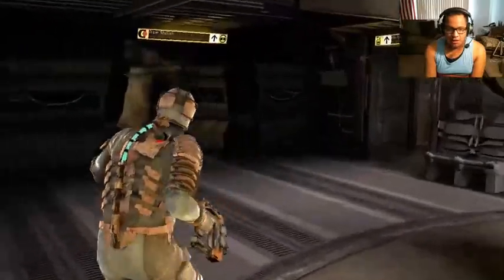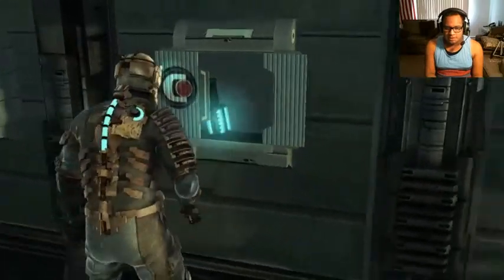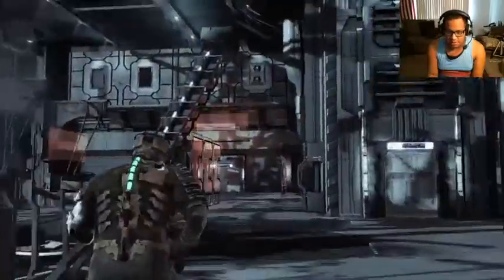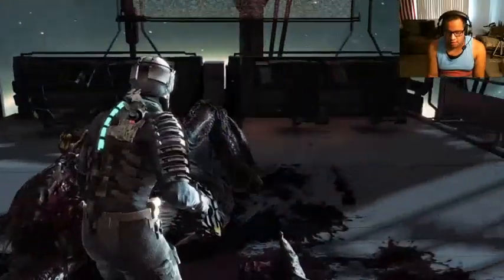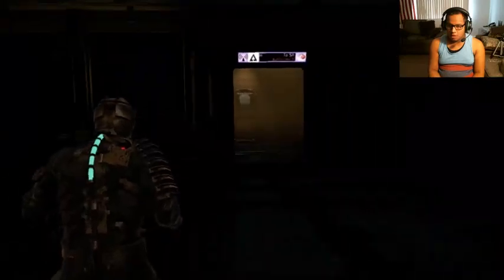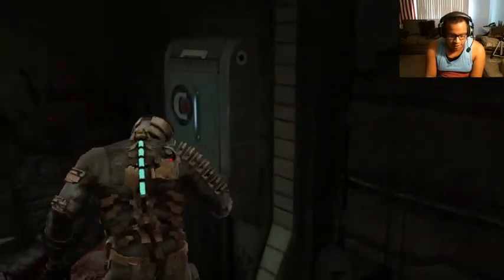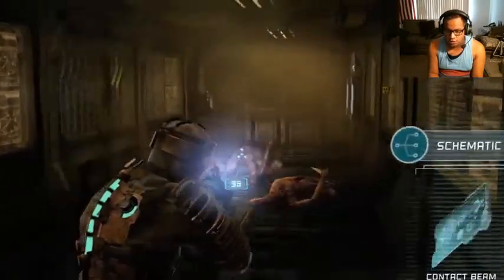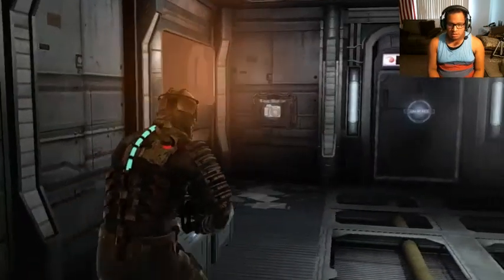I Need a Minute... | Dead Space - Part 5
The nightmare in space returns.
Wanna see what im up to off screen? Follow me on most social medias :D